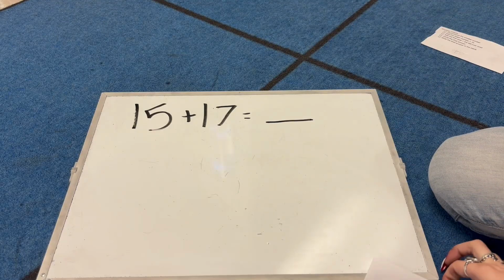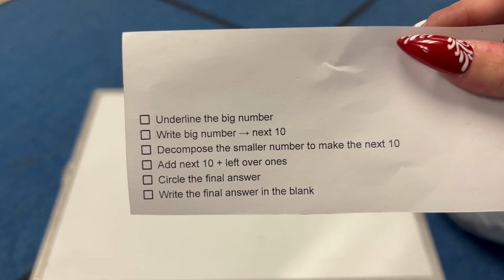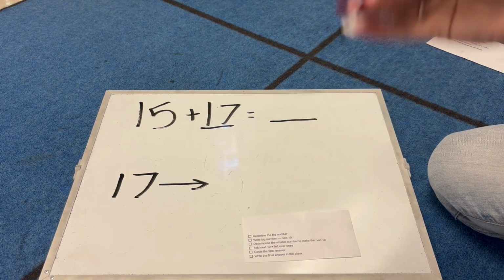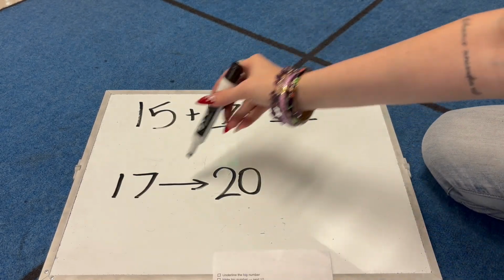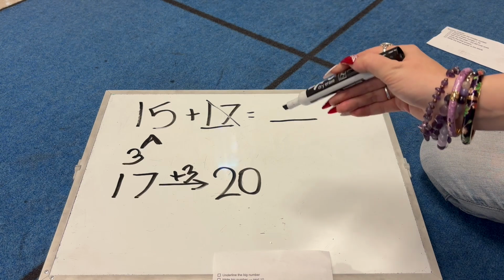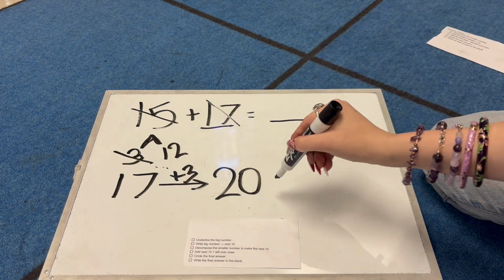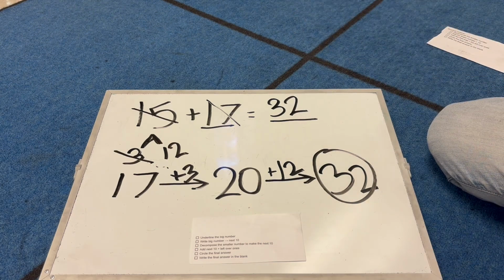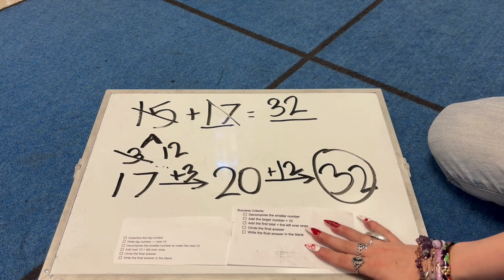Two Digit Addition - Arrow Way